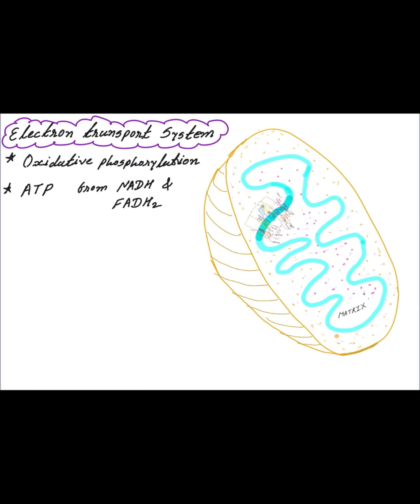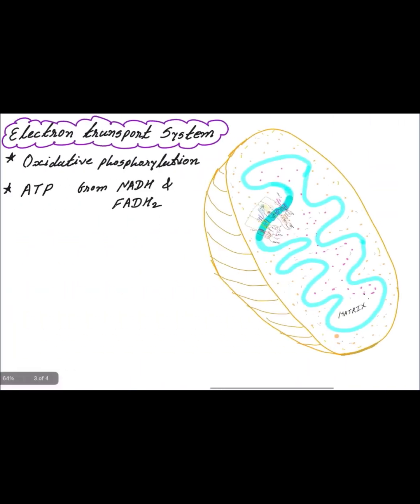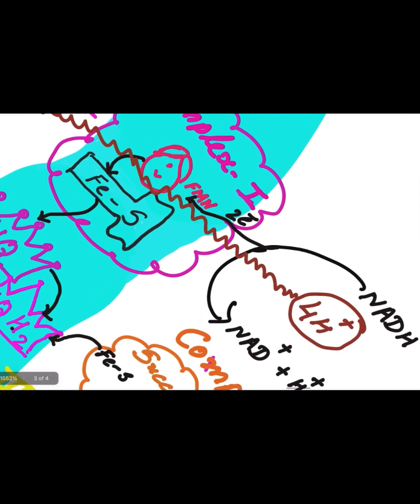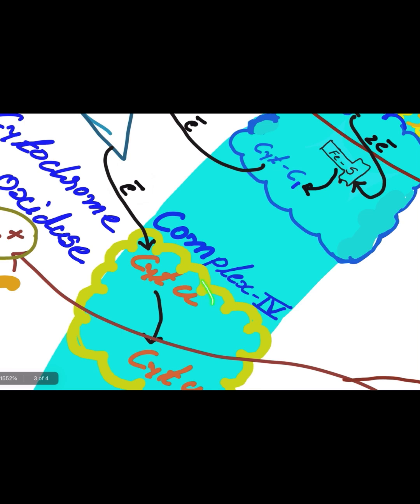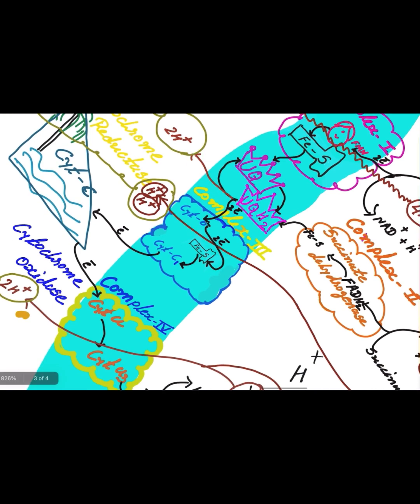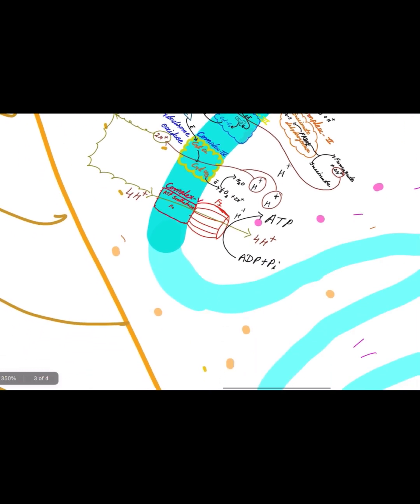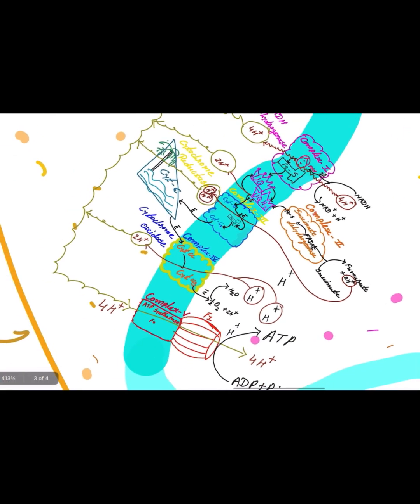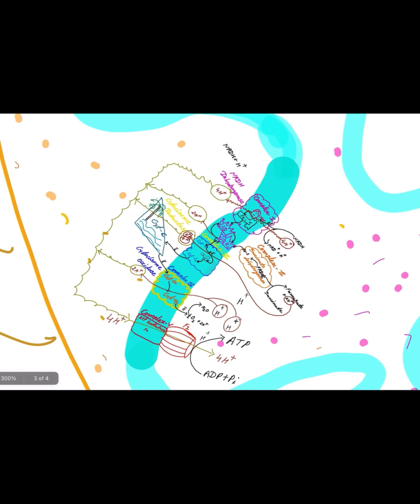Electron Transport System